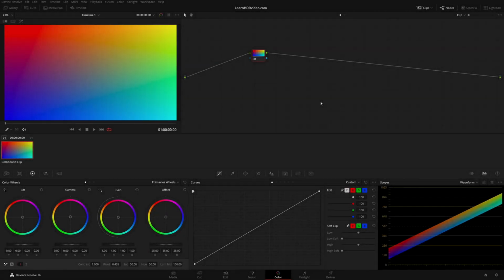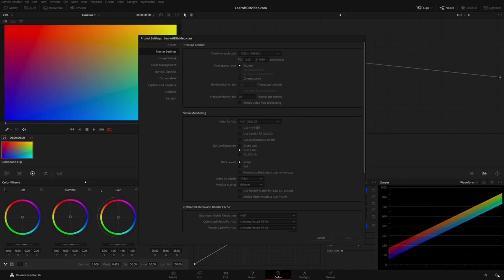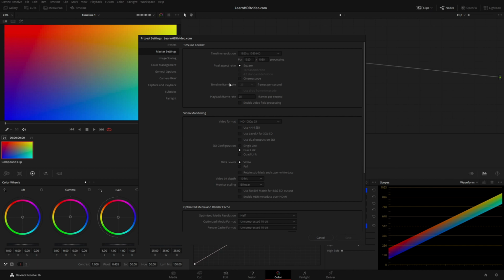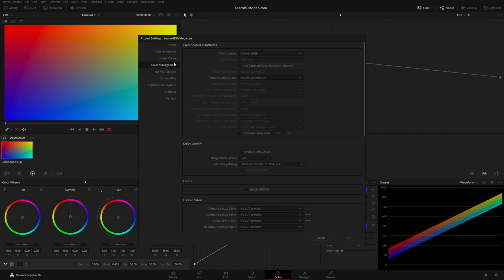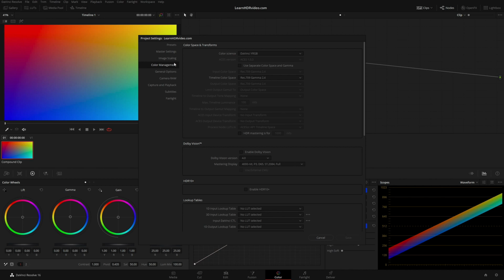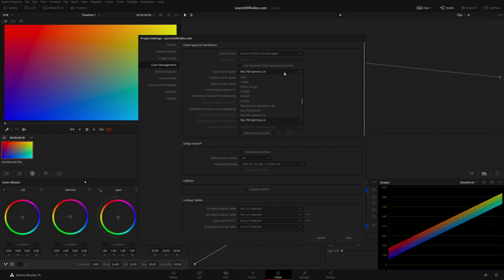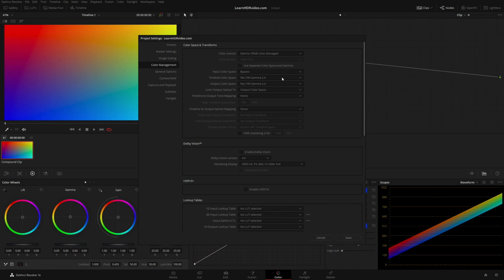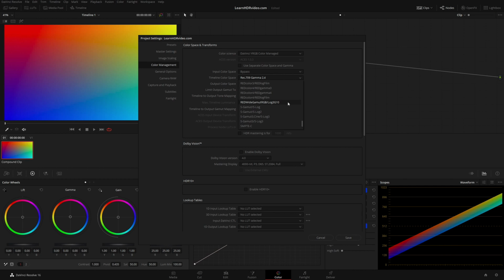How to create HDR video in DaVinci Resolve - project settings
In this video, I will show you how to set up DaVinci Resolve to start working in HDR, where we will utilize a color-managed workflow.

Get my master thesis 'HDR and the Colorist' for free

The camera I use
My favorite lens
Best lens adapter
Bang for buck lens
Grey and color chart
Great camera case
Shotgun microphone
Small and fast SSD
My favorite laptop
The software I use
Good value video card
Color grading monitor
Color grading panel
My favorite HDR-TV
Studio speakers